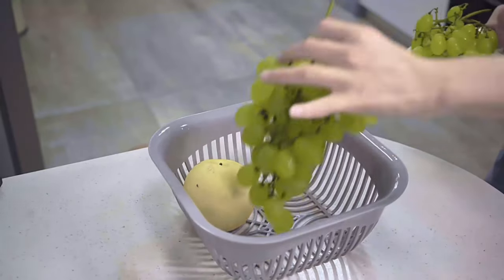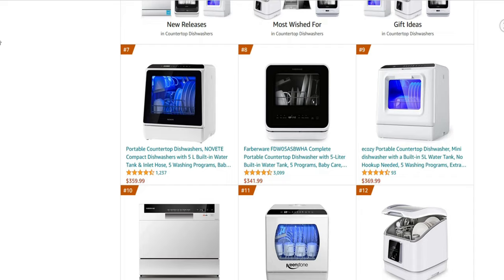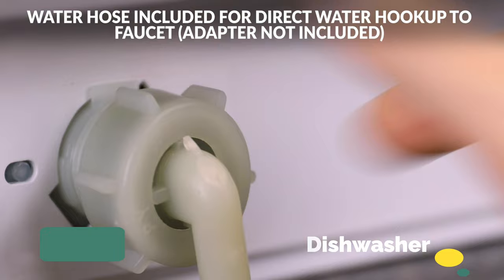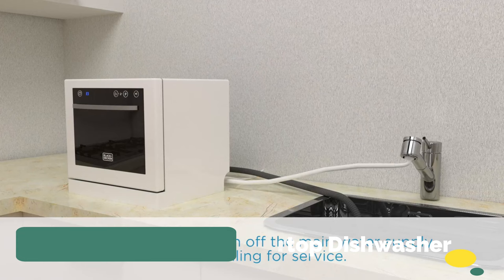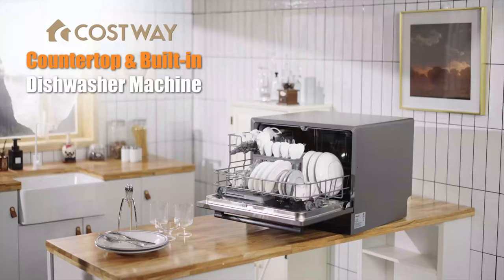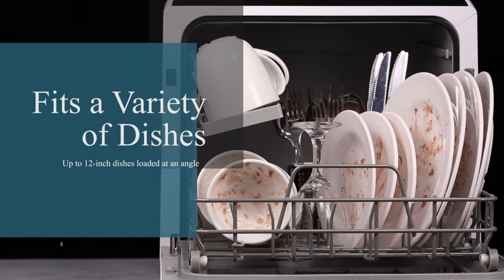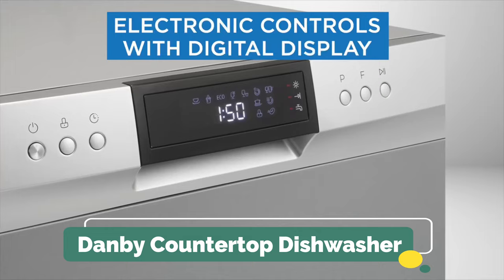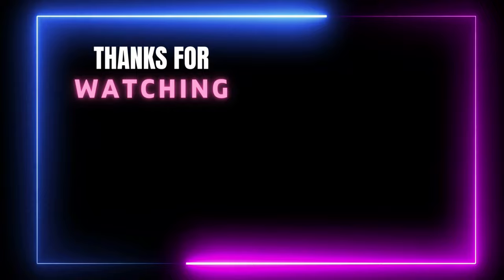Best Countertop Dishwashers 2022 | Top Best Countertop Dishwasher That Can Fit In Any Kitchen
Do you need the Best Countertop Dishwasher? Here are the 7 best Countertop Dishwashers on Amazon in 2022. I made this list based on my opinion, Hours of research, price, quality, brand value, customer rating, feedback, and more to find the best product for you.

So, Let's save your time, money and find your best Countertop Dishwashers from the below list:

✳️ 7 Best Countertop Dishwashers List:

1). Farberware Countertop Dishwasher

2). BLACK+DECKER Countertop Dishwasher

3). COMFEE' Countertop Dishwasher

4). COSTWAY Countertop Dishwasher

5). NOVETE Countertop Dishwasher

6). Danby Countertop Dishwasher

7). Hermitlux Countertop Dishwasher